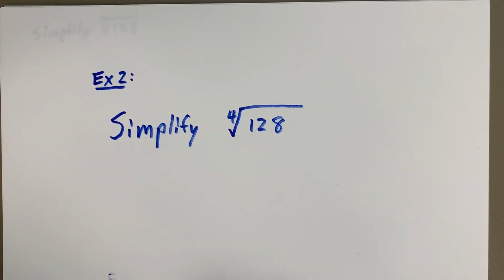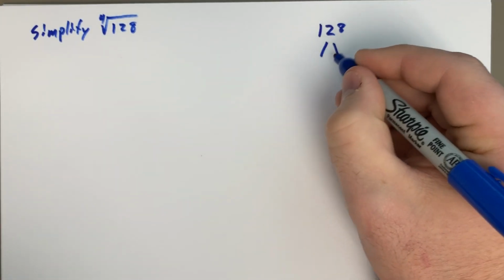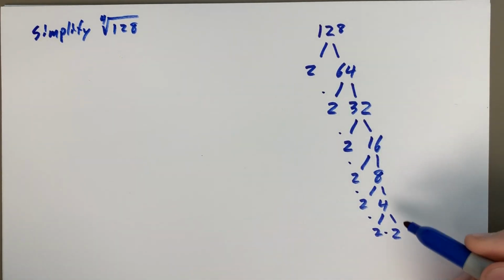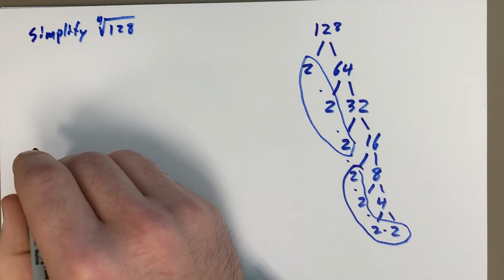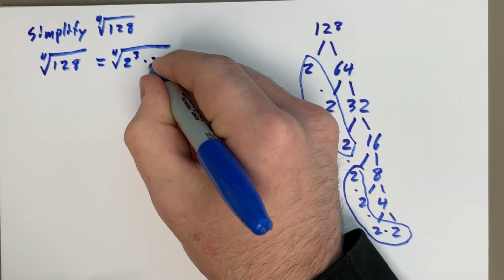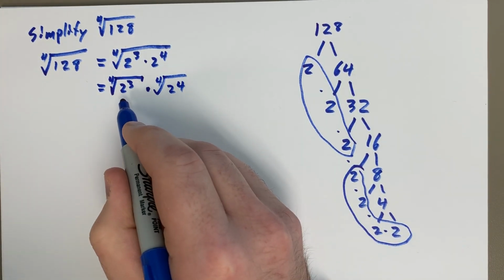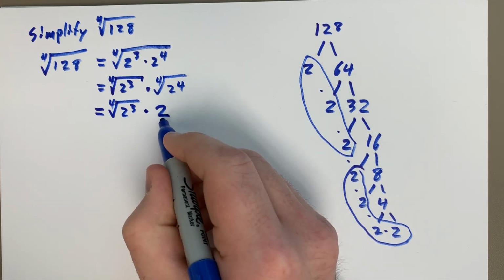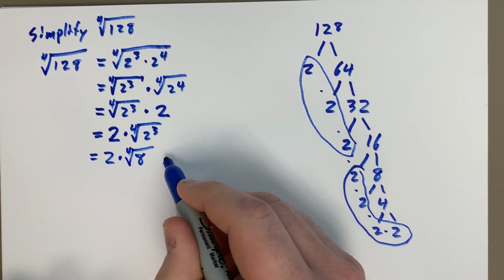Ex 2: How to Simplify Radical Expressions Using Factor Trees